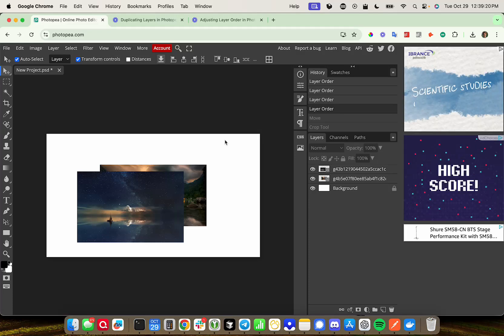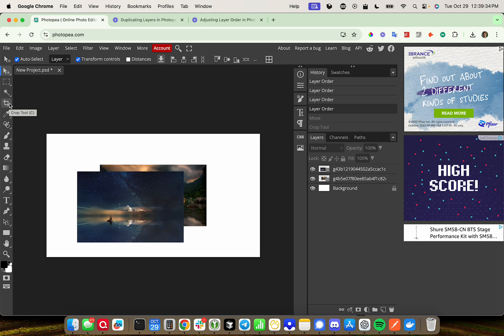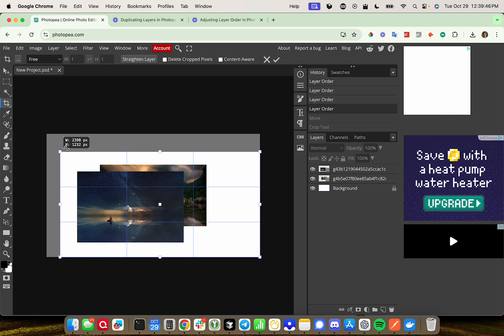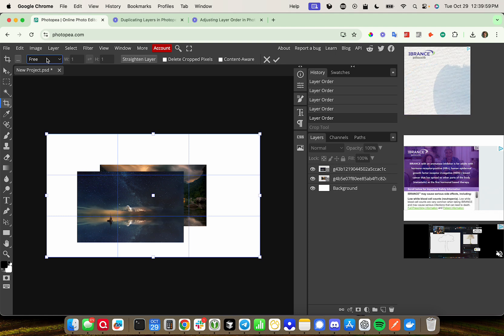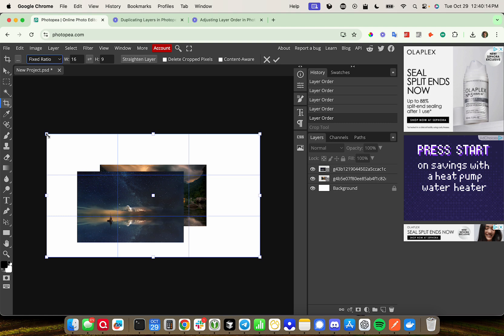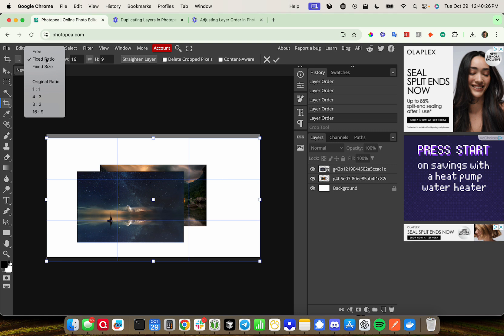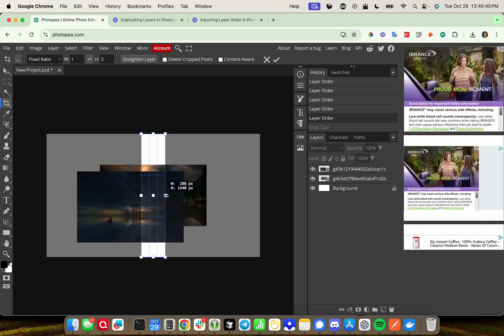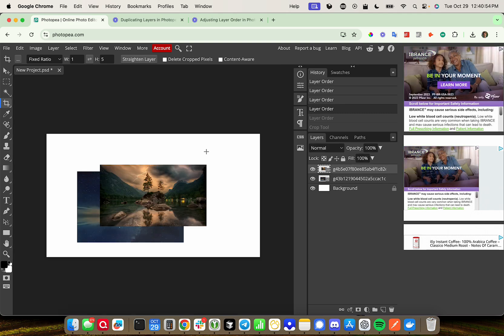How to Crop with a Fixed Aspect Ratio in Photopea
In this tutorial, learn how to crop layers with a fixed aspect ratio in Photopea! Cropping with a specific ratio is useful for ensuring consistent sizes across images or for fitting a design to a particular format. We'll guide you through the steps to easily set a fixed aspect ratio and apply it to your layers.